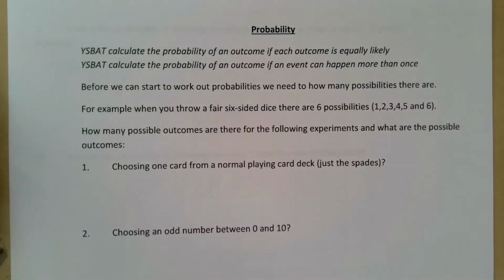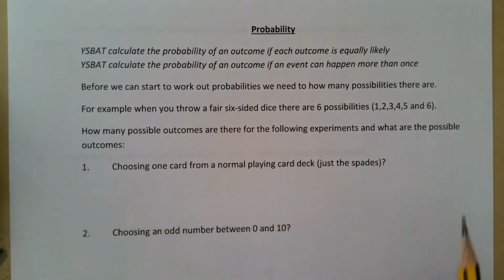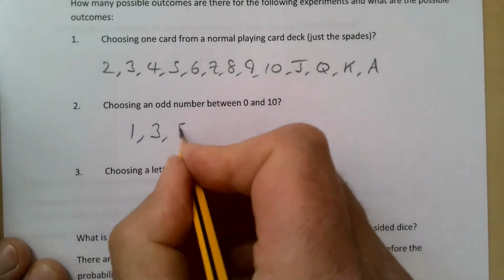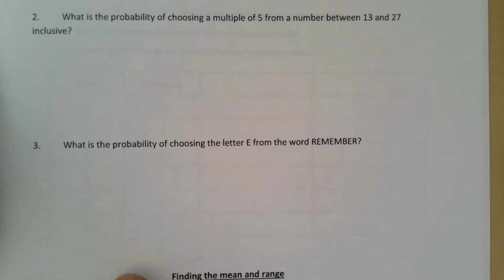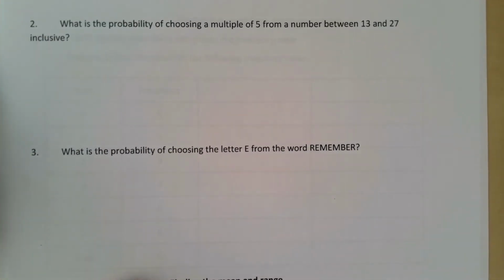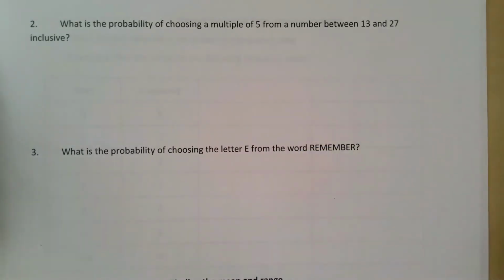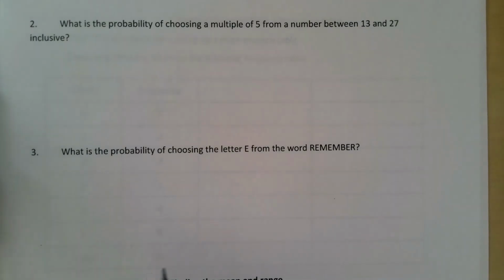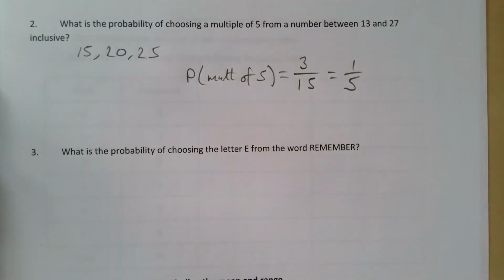CGS - yr8 - notes - cpt 3 - b - Probability